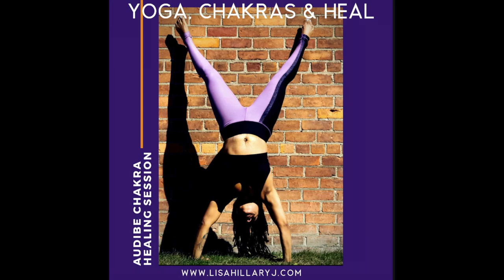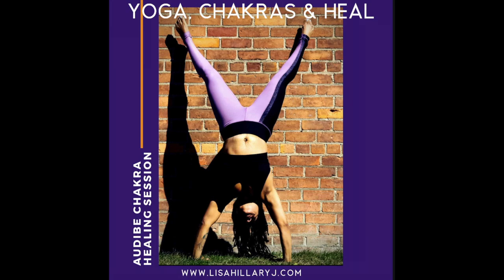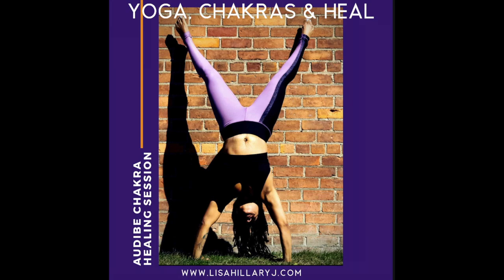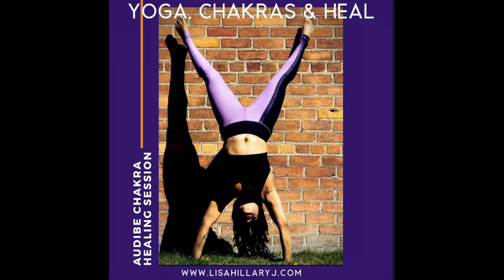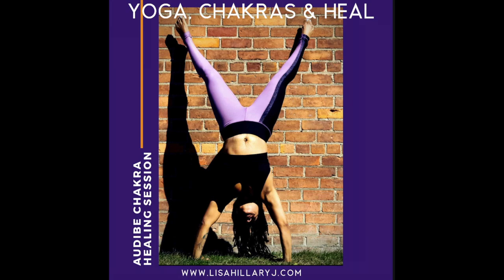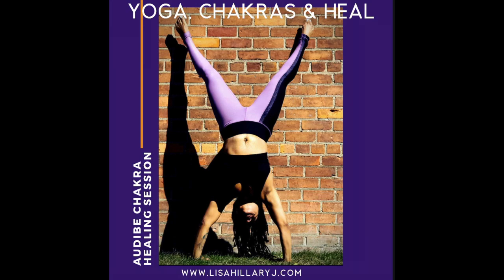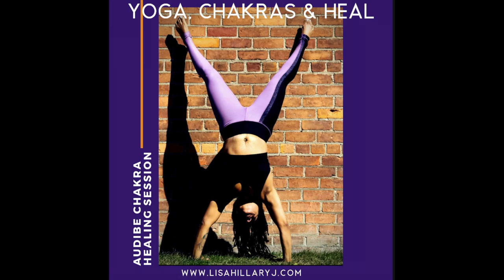I Introduction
In her audio book, “Yoga, Chakras & Heal,” Johnson takes a no nonsense approach to Chakras keeping it completely real in her explanations and meditations. With eight chapters beginning with an introduction to the benefits of her program followed by a chapter focusing on each of the seven principals of Chakras, Johnson’s smooth and calming voice lulls listeners into a space of “comfortability.” She soothingly instructs listeners what part of the body to focus on while adding relatable experiences to draw them into a peaceful realm of mediation.

Each chapter ends with an Affirmation. Equally as down to the earth is the accompanying mix tape, “Breath, Beats & Balance,” Johnson walks participants through breathing and balancing movements to the background mellow sounds from a range of genres - R&B, pop, jazz, blues, trap, and hip hop. The mix tape will give you a feeling of personal interaction with the instructor as she freely talks (including expletives) and laughs as if you were in a room with her while never missing the instructions of the purposeful movements for yoga.
Offering practical advice, “People are not feeling confident in themselves - We have to release in order to heal. If you understood energetically how opening & clearing these (chakras) helps to heal your body & mind - then we would pay attention” states Johnson on her audiobook regarding Chakras.

According to Yogapedia, “Chakras are seven points in the human body, each responsible for a specific physiological function and emotional experience. Yoga and meditation are a means of keeping all of the body’s chakras unrestricted and open to the circulation of spiritual energy essential for health and emotional well-being.”